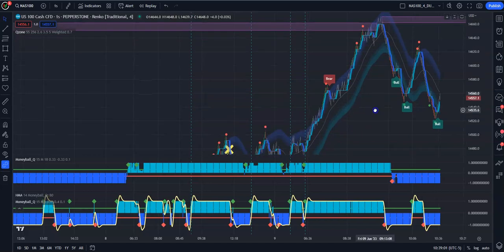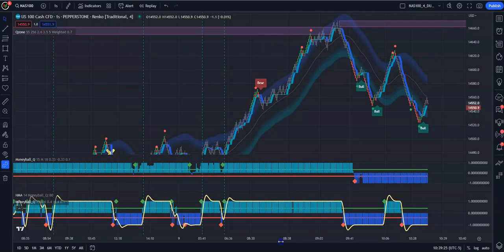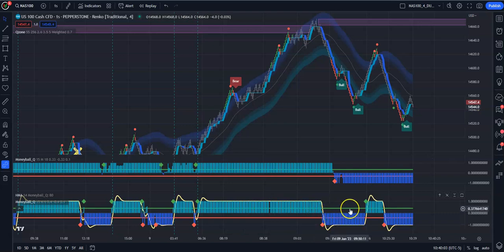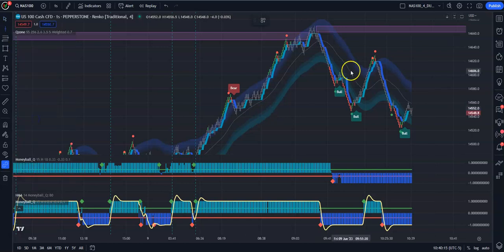This TradingView Indicator Changes Everything...